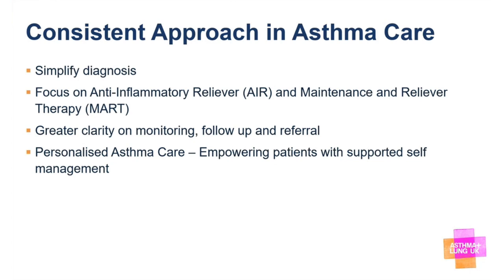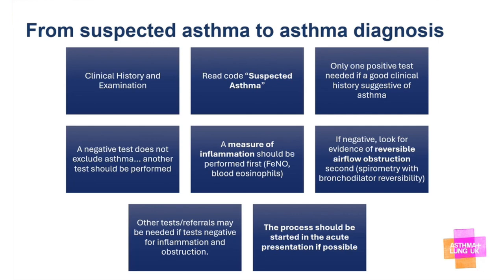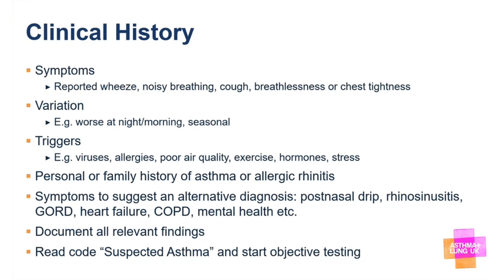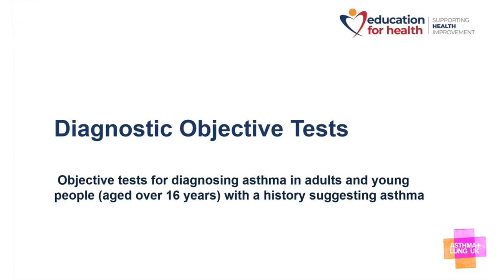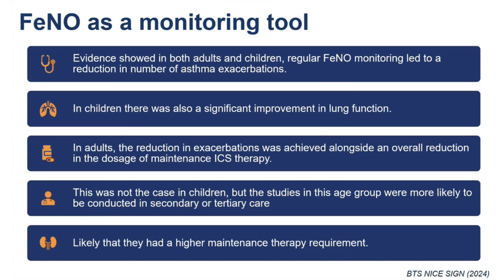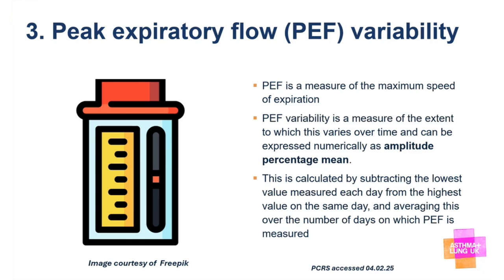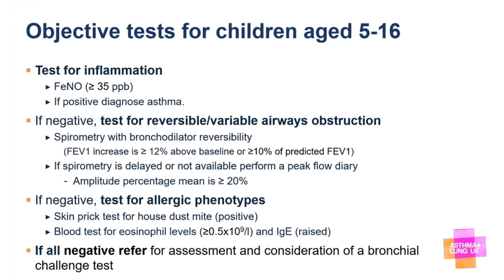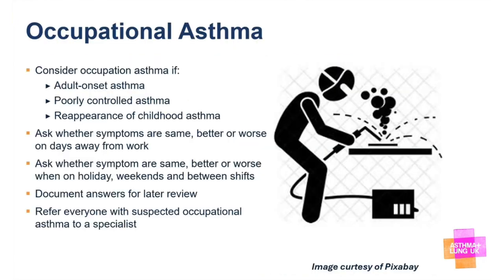Asthma webinar series - Masterclass 2 Diagnosis & Assessment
EFH Asthma Webinar Series Masterclass 2 Diagnosis & Assessment with Dr Andy Whittamore